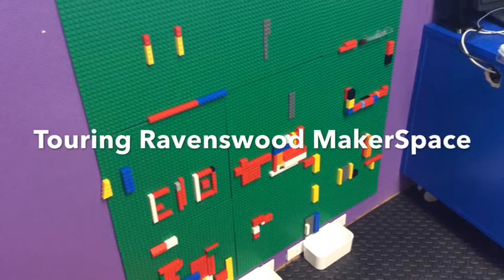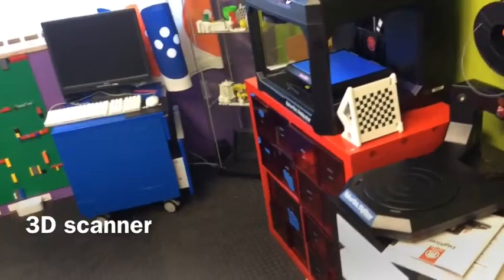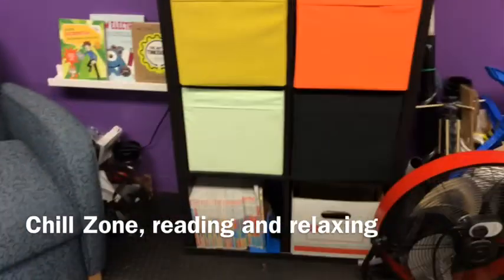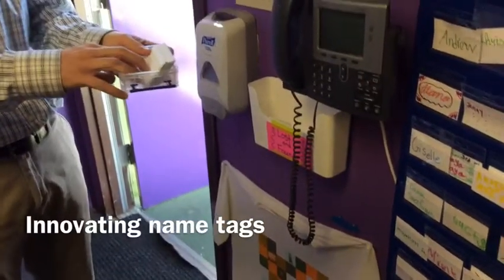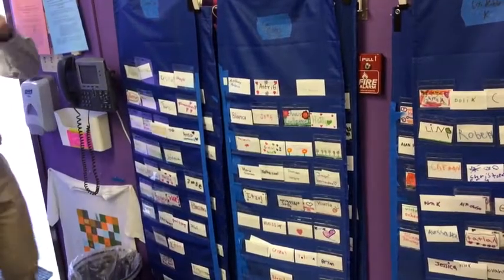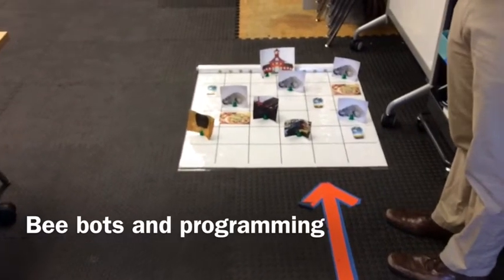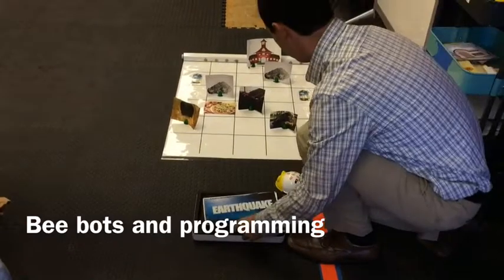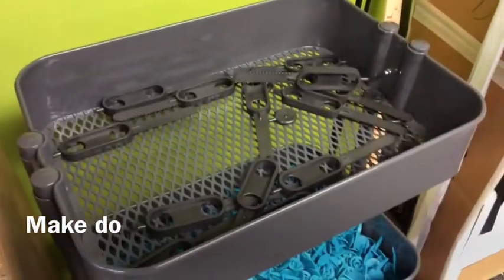Ravenswood MakerSpace Openhouse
This is a great look inside the MakerSpace at Ravenswood in East Palo Alto created by Robert Pronovost the STEM coordinator for Ravenswood City School District.